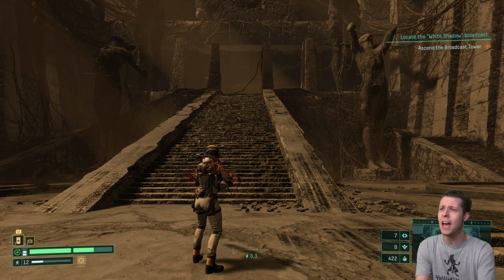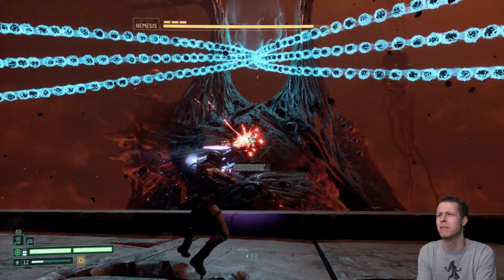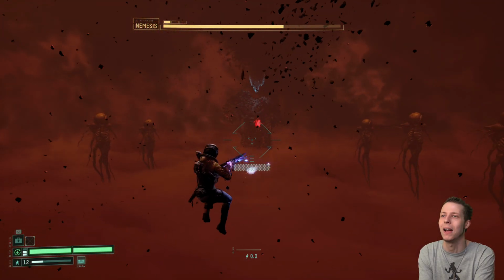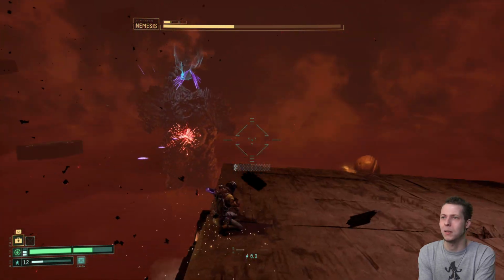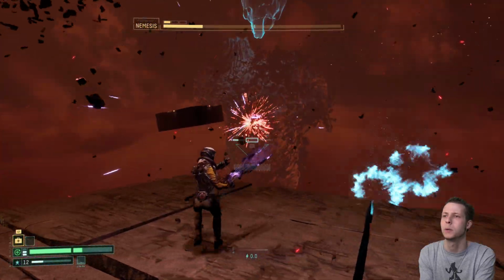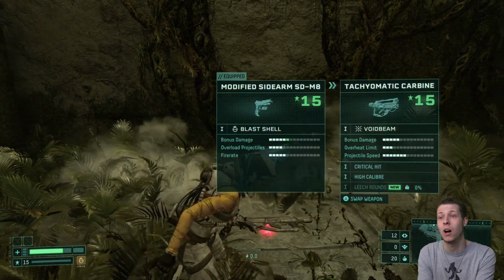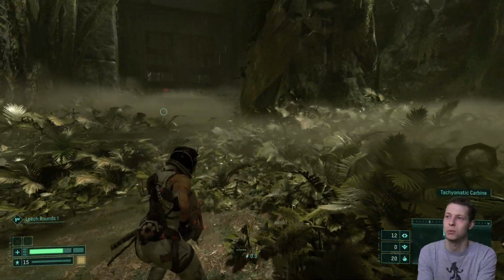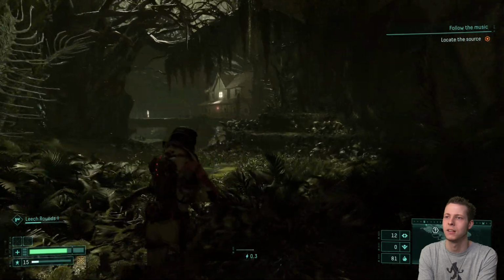Returnal Gameplay (PS5) Part 11 - Nemesis Boss Fight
Returnal Gameplay PS5. After a rough cycle we are back to once again take on the third boss, Nemesis!

After crash-landing on this shape-shifting world, Selene must search through the barren landscape of an ancient civilization for her escape. Isolated and alone, she finds herself fighting tooth and nail for survival. Again and again, she’s defeated – forced to restart her journey every time she dies.

Through relentless roguelike gameplay, you’ll discover that just as the planet changes with every cycle, so do the items at your disposal. Every loop offers new combinations, forcing you to push your boundaries and approach combat with a different strategy each time.

Brought to life by stunning visual effects, the dark beauty of the decaying world around you is packed with explosive surprises. From high stakes, bullet hell-fuelled combat, to visceral twists and turns through stark and contrasting environments. You’ll explore, discover and fight your way through an unforgiving journey, where mystery stalks your every move.

Designed for extreme replayability, the procedural world of Returnal invites you to dust yourself off in the face of defeat and take on new, evolving challenges with every rebirth.